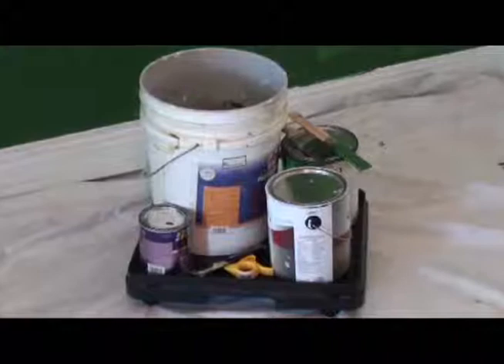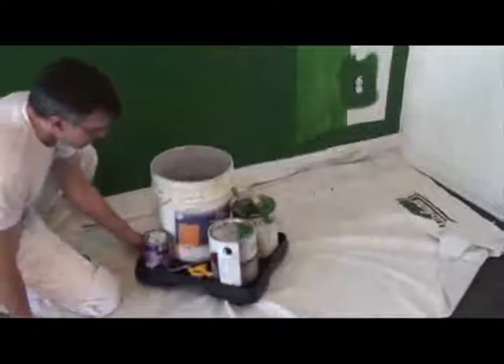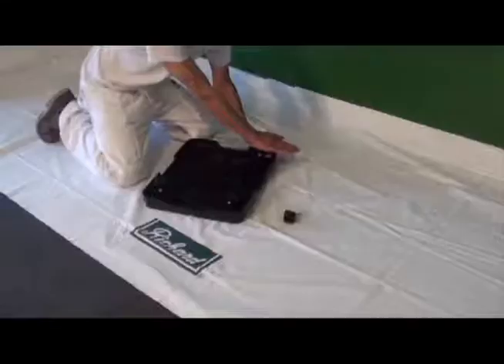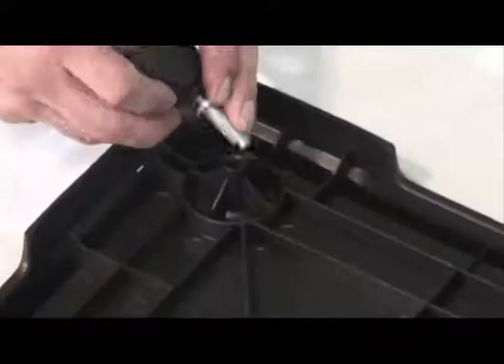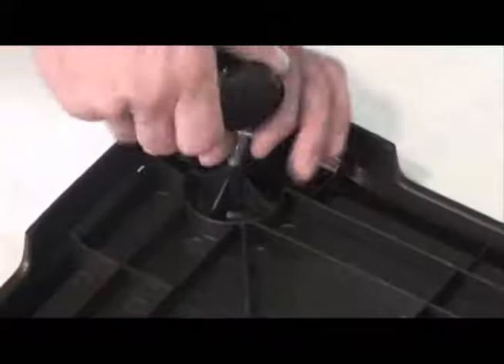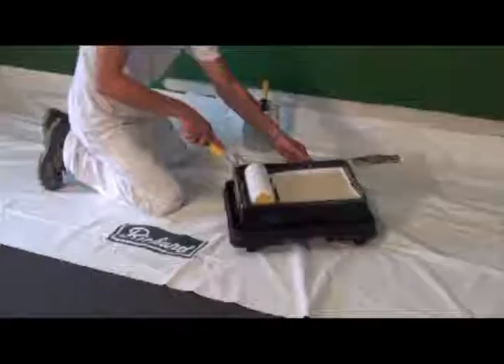Fat Boy Painting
the New Fat Boy painting products exclusively from the Hyde Store.